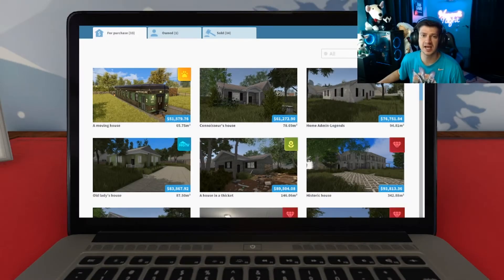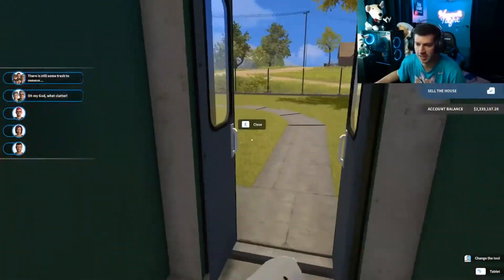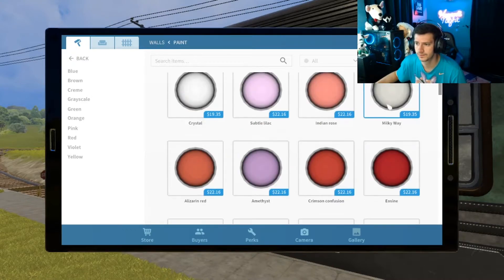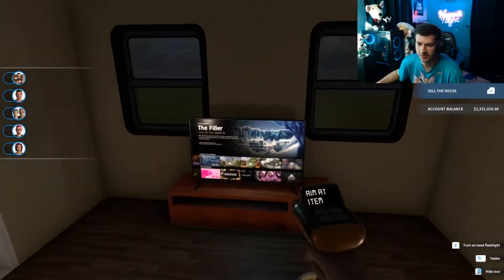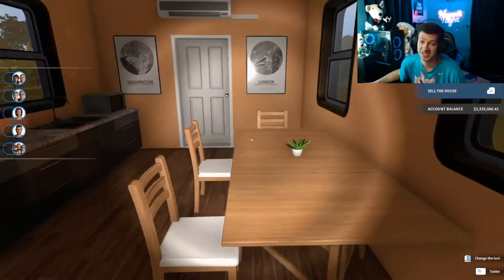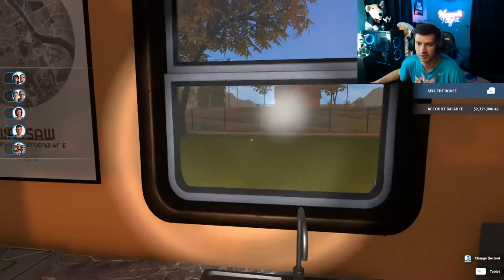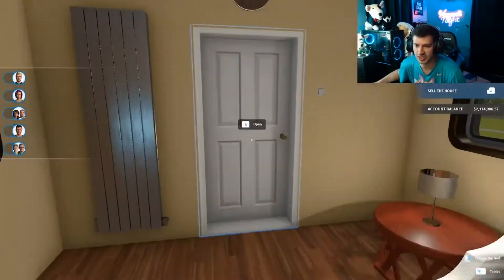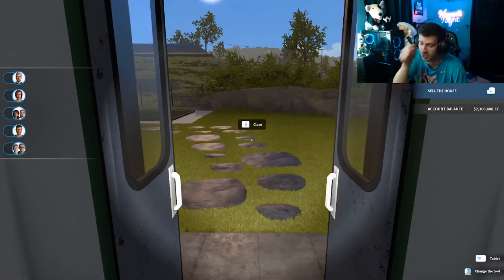101 DALMATIANS EASTER EGG! - House Flipper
I found a 101 Dalmatians EASTER EGG while renovating a train! This was the most fun I had during an episode yet! We found our FIRST PUPPY TOO!